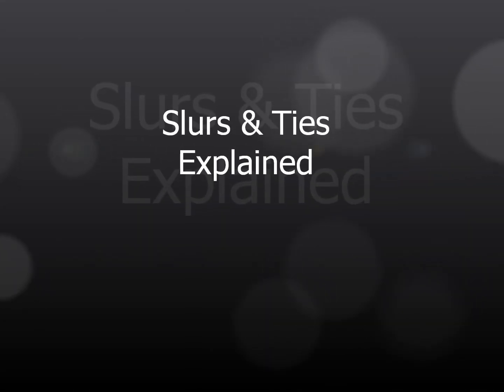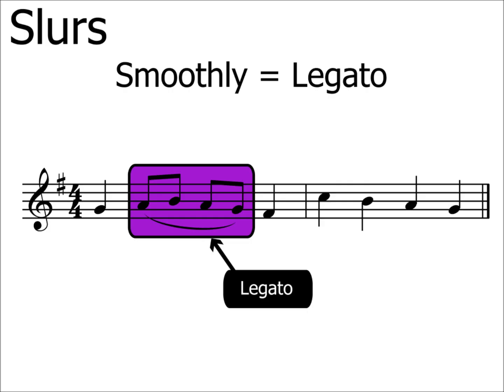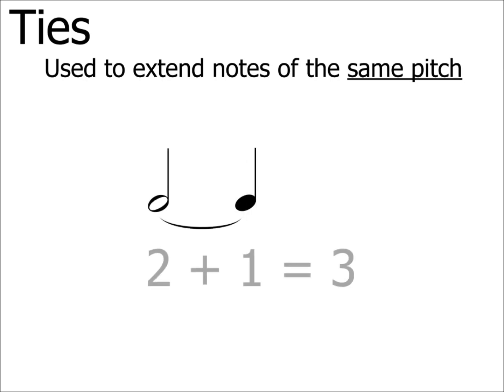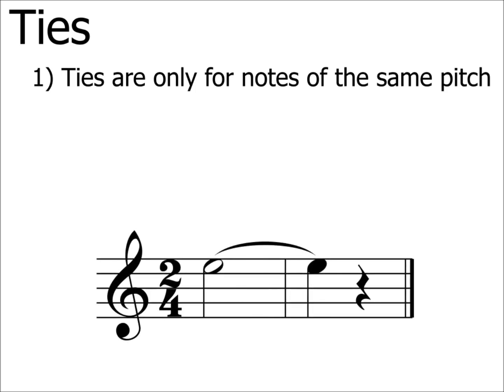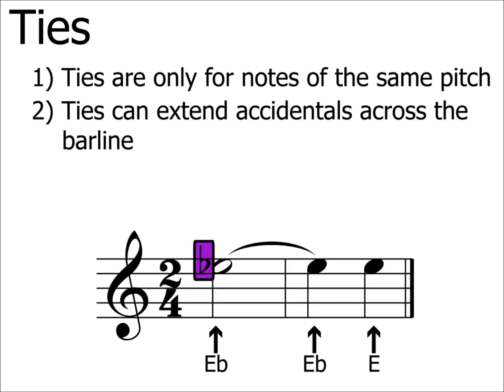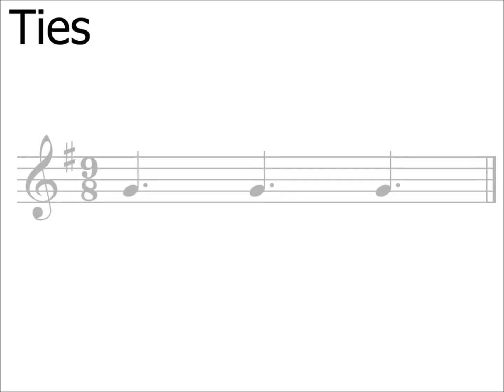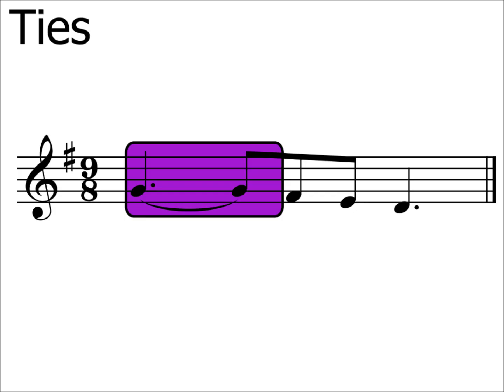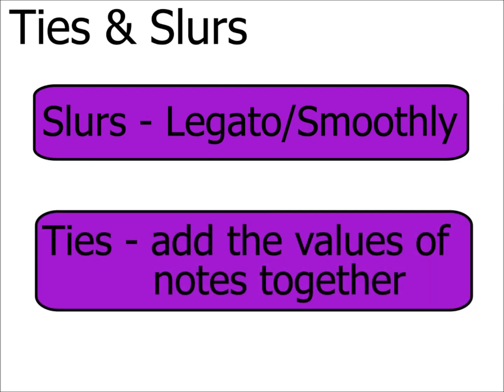Slurs and Ties Explained - Music Theory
This short video explains the difference between the slur and the tie and how they are used in music.  With both symbols looking exactly the same it is very common for beginners to get the two symbols muddled up.  This video aims to clarify the difference between them.